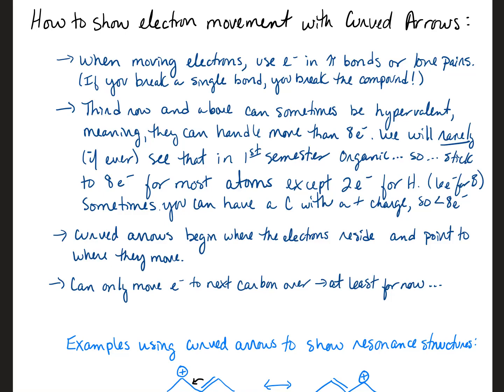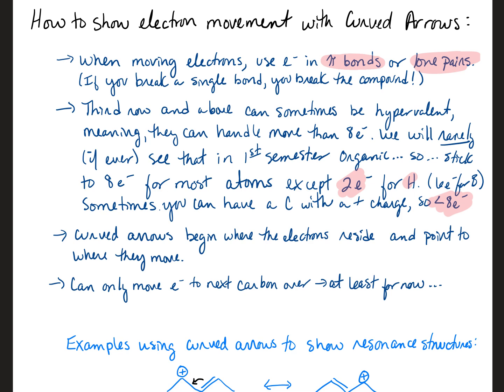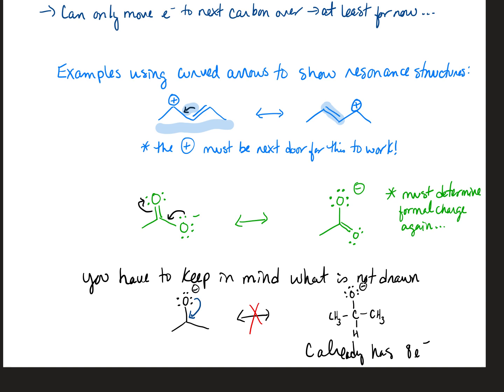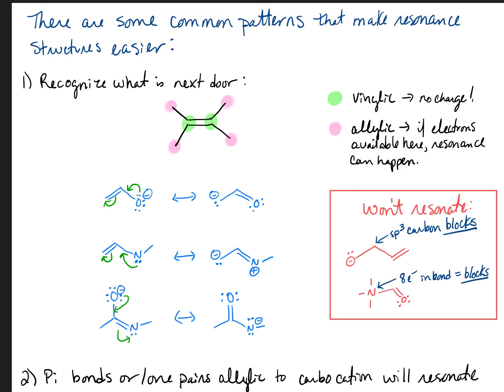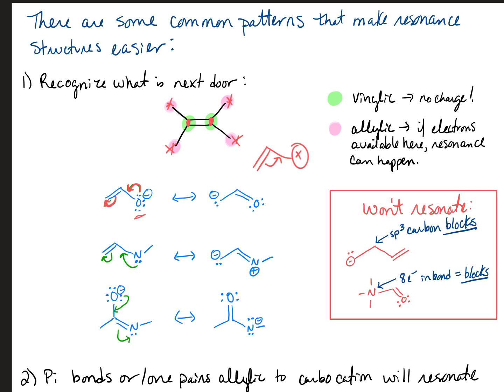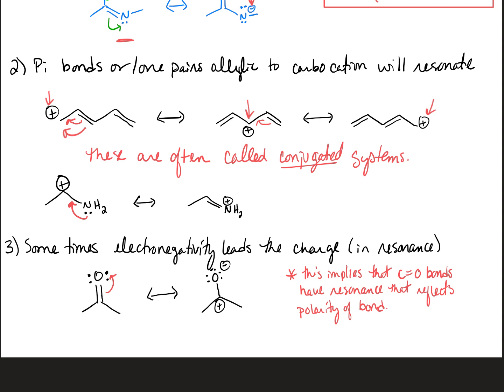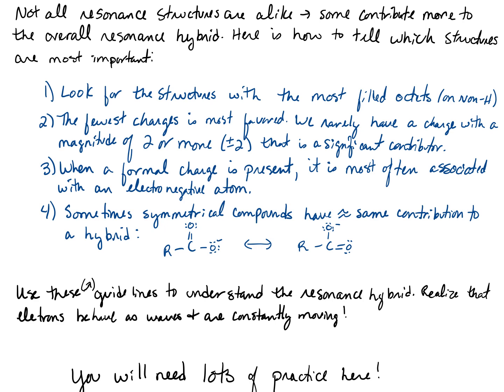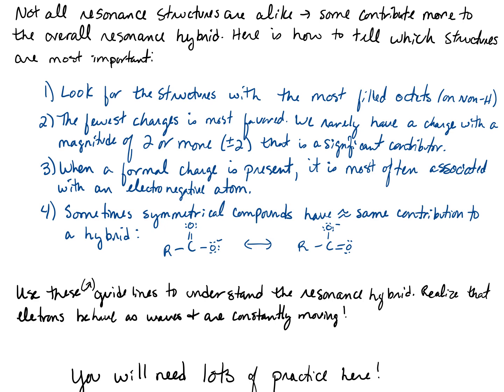Resonance Structures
00:00 Slide 1
04:11 Slide 2
08:37 Slide 3